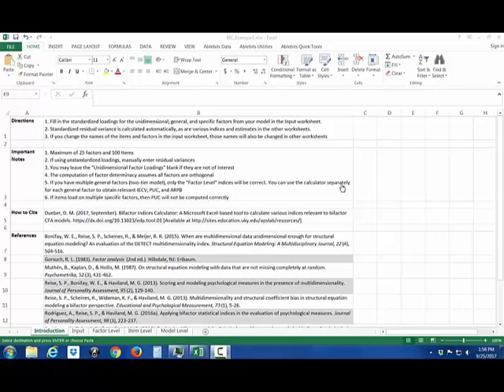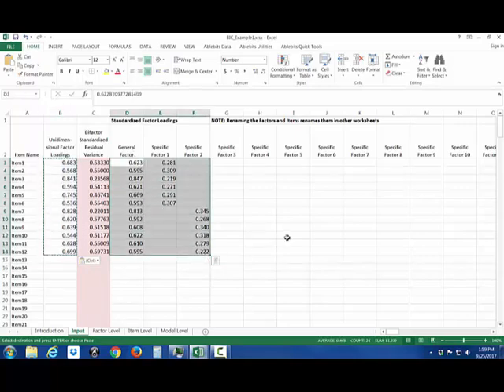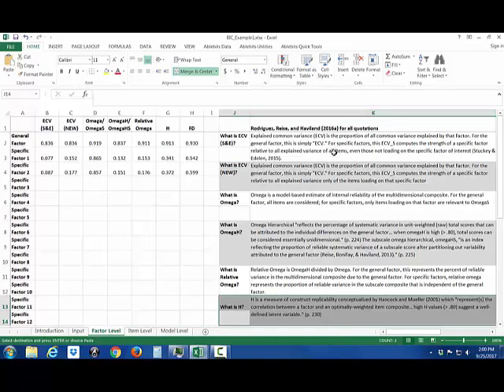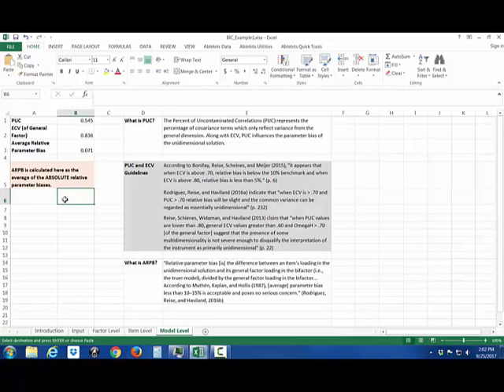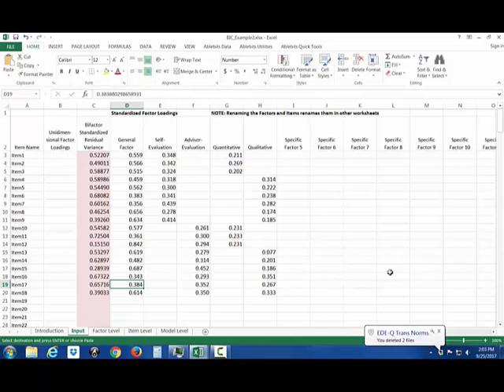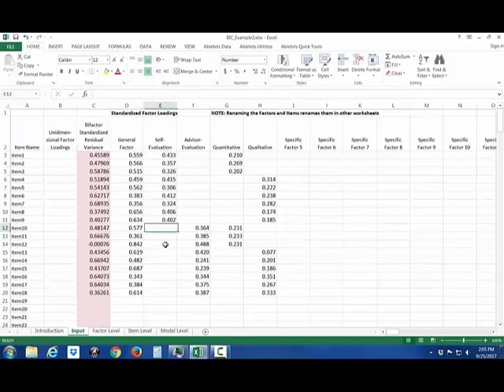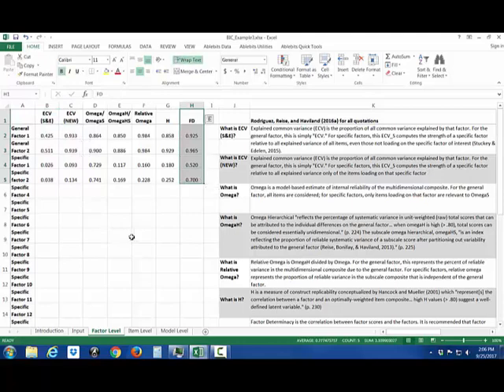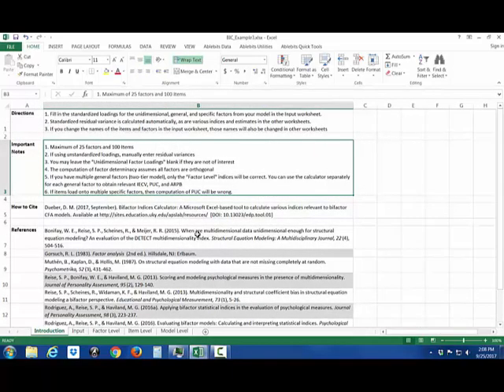Introduction to Bifactor Indices Calculator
In this 8 min video presentation David Dueber from the Univesity of Kentucky presents on how to use the Bifactor Indices Calculator, a Microsoft Excel based tool, for computing ECV, Omega, PUC, and other indices useful for evaluating bifactor CFA solutions.

and the doi is